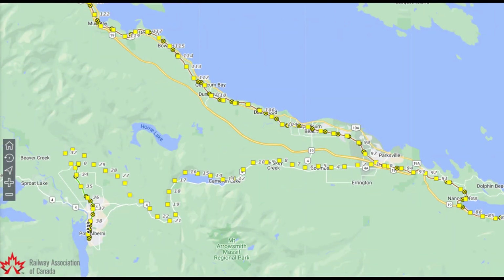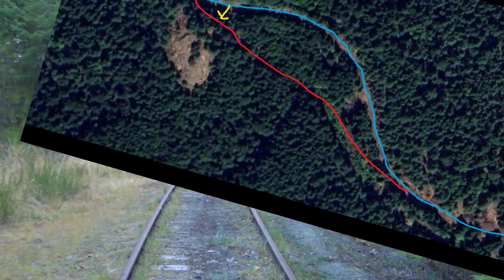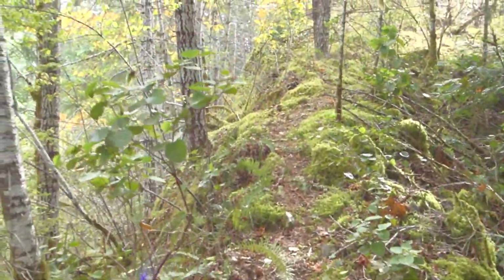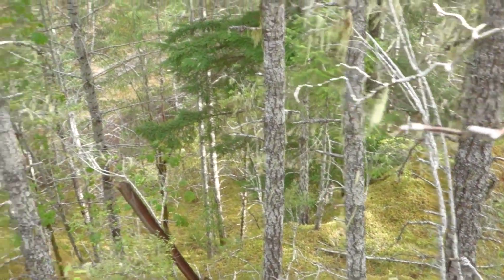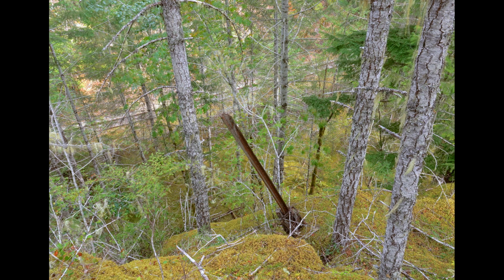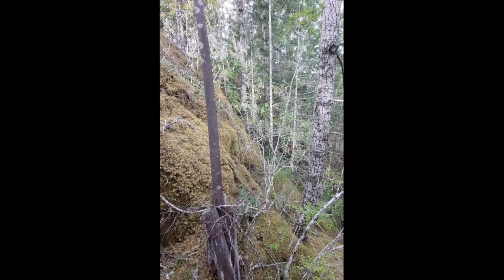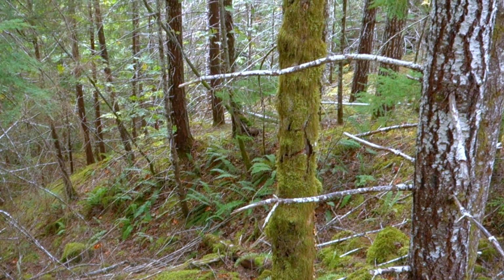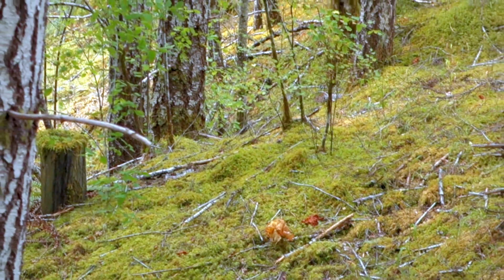E&N Railway - Exploring An Old Trestle Site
This is part of a hike on the Esquimalt & Nanaimo Railway's Port Alberni Subdivision, exploring an old trestle site at Mile 24.4.
This is near Lacy Lake Road, on the slope above the east entrance to Port Alberni, on Vancouver Island.
This was the Stokes Trestle, and it was removed in late 1971 and replaced with a railway line diversion around the Four Mile Creek gully.
For the current railway line, there have been no trains on this part of the subdivision since early 2002.   This railway is owned by the Island Corridor Foundation (ICF) and the operator is Southern Railway of Vancouver Island (SVI).  The railway was previously owned and operated by RailAmerica and by Canadian Pacific (CP).
Seen by me on September 17, 2022.
0:00 - Introduction
0:27 - Maps
2:38 - Walking Past the Site
3:58 - Exploring Up the Hill
6:54 - Rhymney Iron Works Rail
12:50 - Hilltop Hike
13:52 - Exploring Below the Cliff